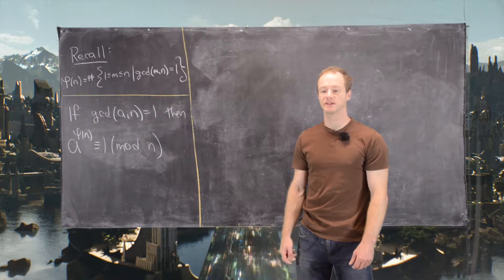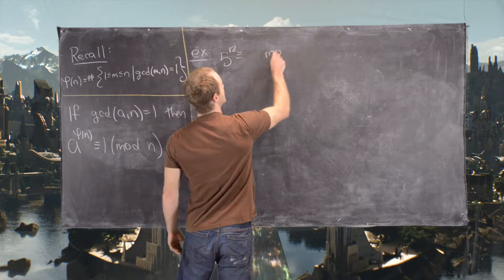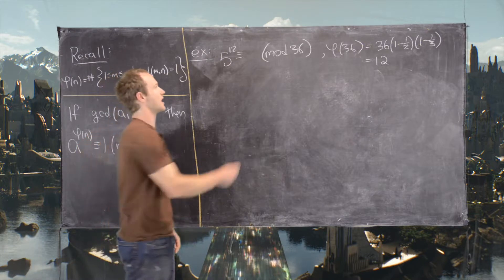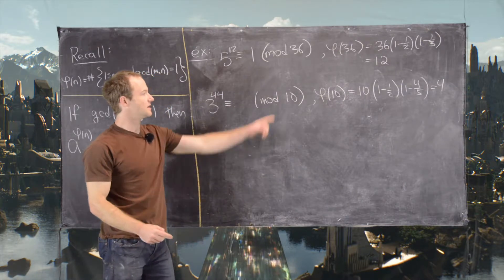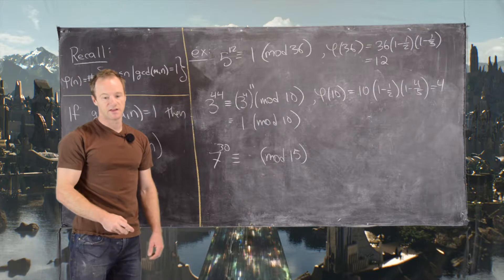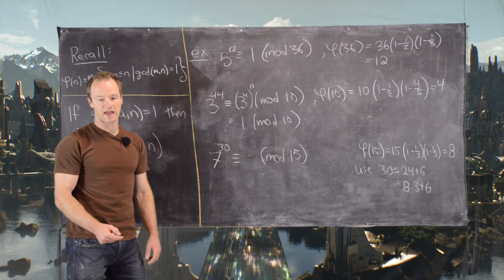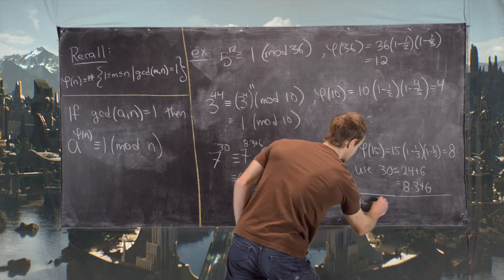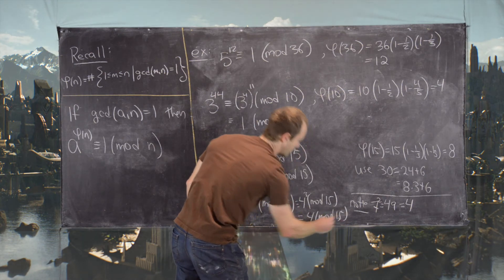Number Theory | Euler's Theorem Example 1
We present an example problem that uses Euler's theorem.